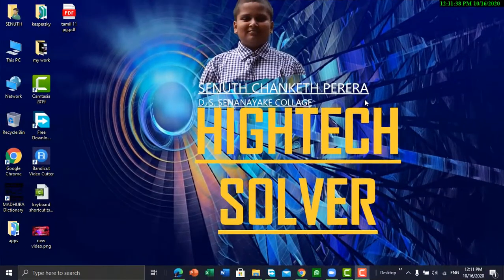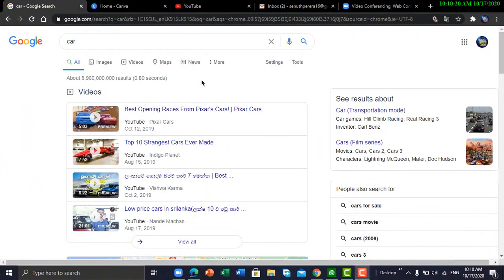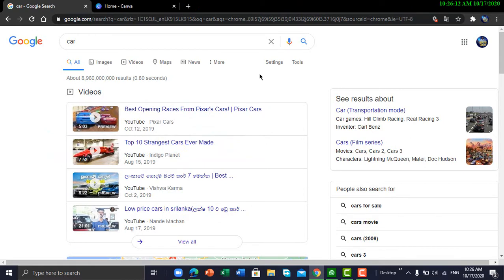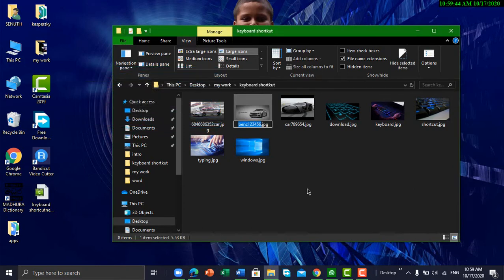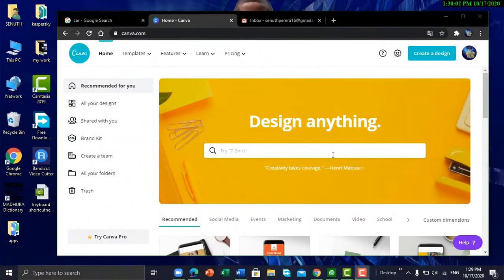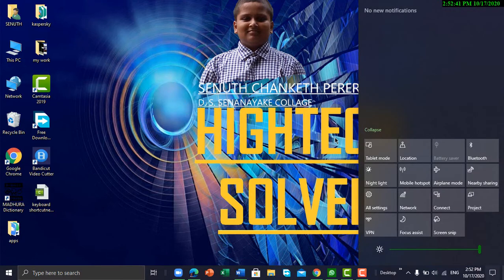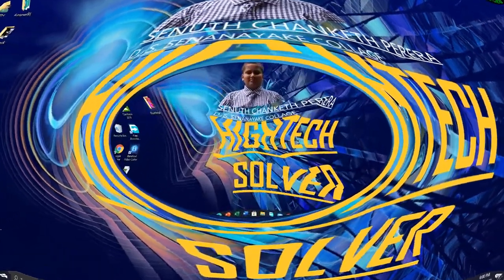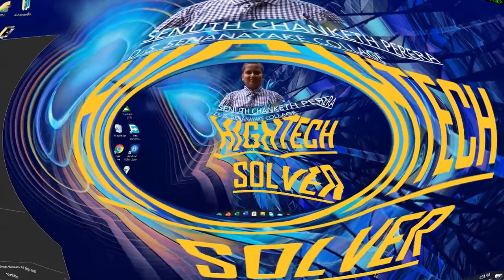21 Useful Keyboard Shortcuts that can save your time in day today work. (Hightech Solver)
Through this video, You will get to know 21 useful keyboard shortcuts that will be helpful to you & save your time in day-to-day work.